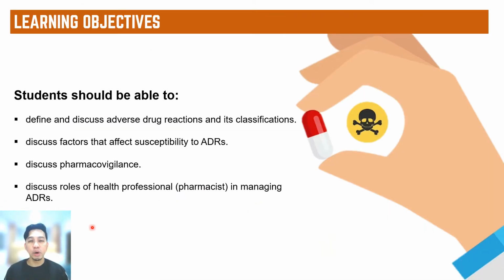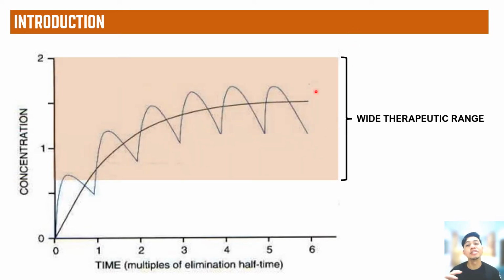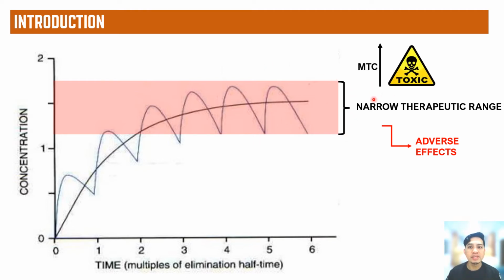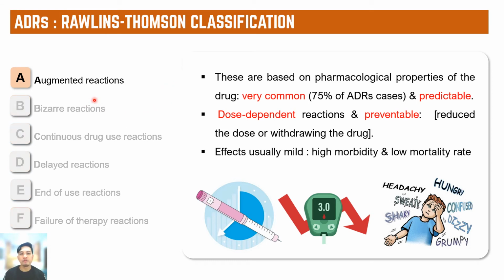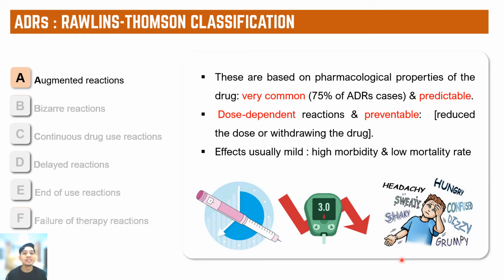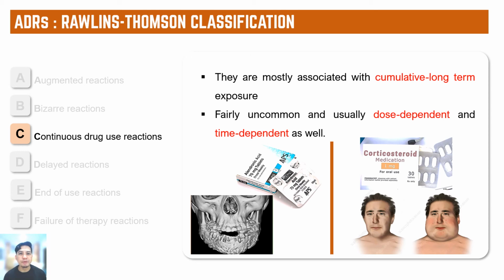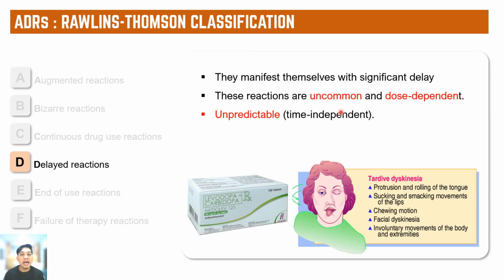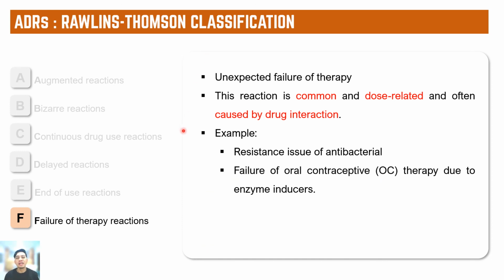Adverse Effects & Toxicities: Introductions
This video discusses the definitions of adverse drug reactions (ADRs) and the Rawlins Thomson Classification of ADRs